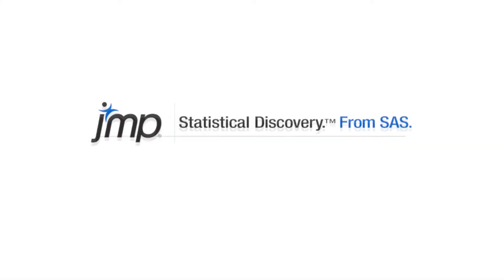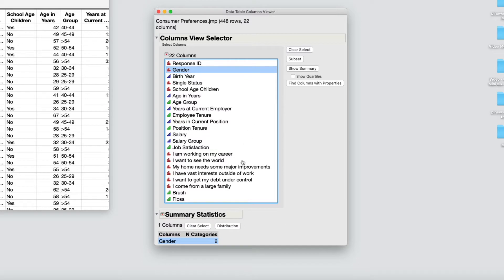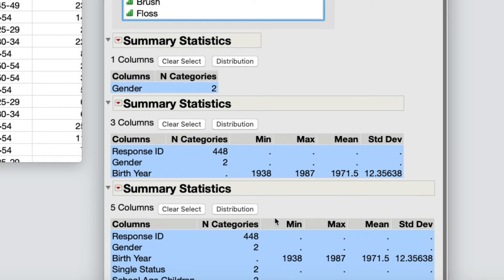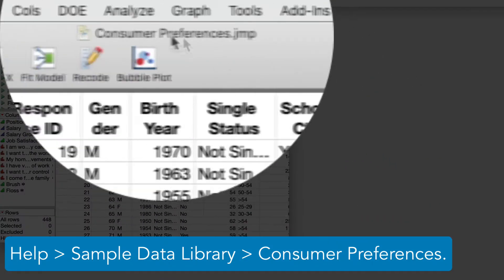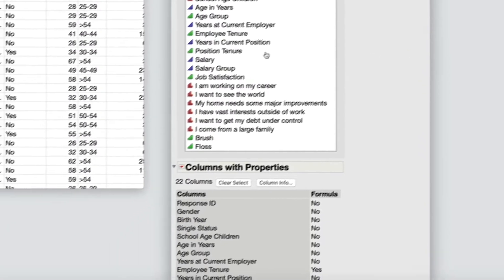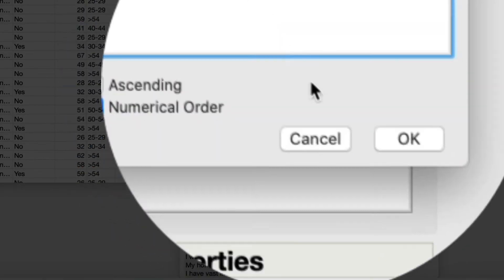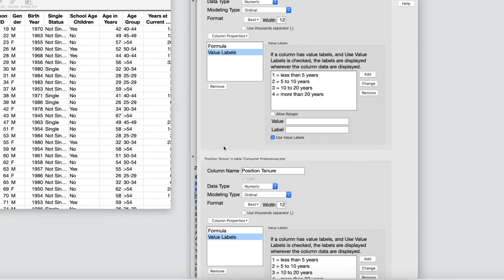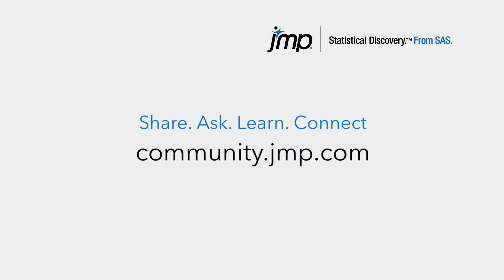Columns Viewer in JMP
The Columns Viewer option in the Columns menu lets you quickly select columns by attributes, properties, and statistics. This is particularly helpful when you have data tables with many columns. You can view summary statistics and properties for those columns, display quartiles in the summary statistics, subset the data, and more. And columns in the Columns Viewer window are also linked to the data table columns. The Columns Viewer gives you a quick view of data table characteristics. For example, the Summary Statistics report shows you which columns contain missing values. You can select those columns in the report and then exclude them in the data table.